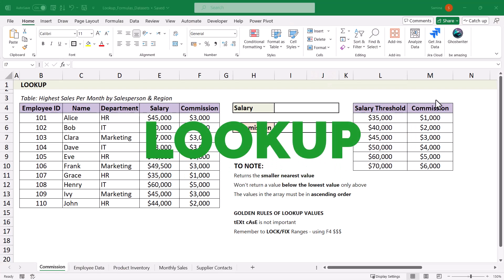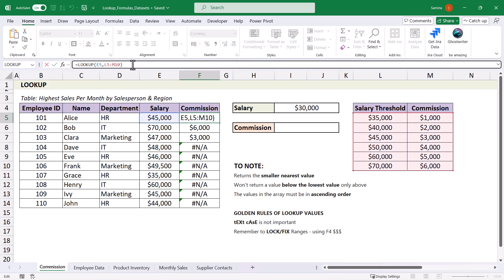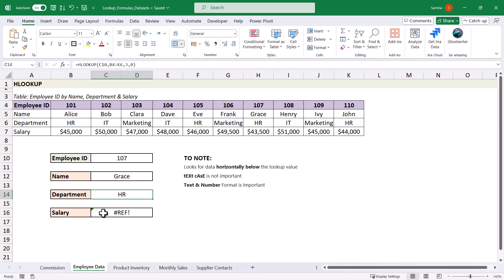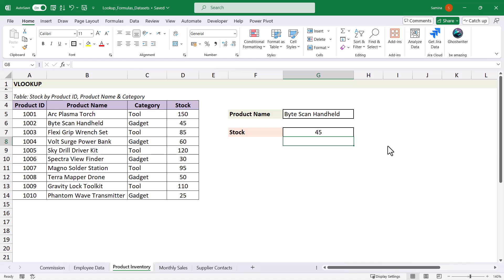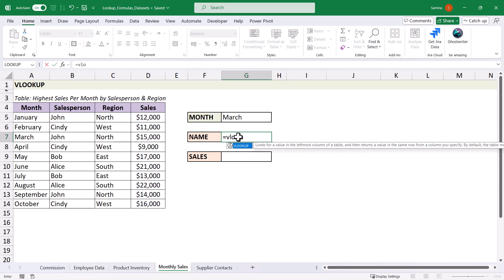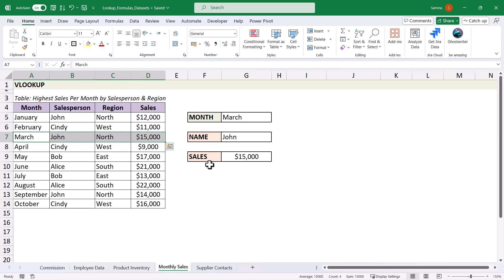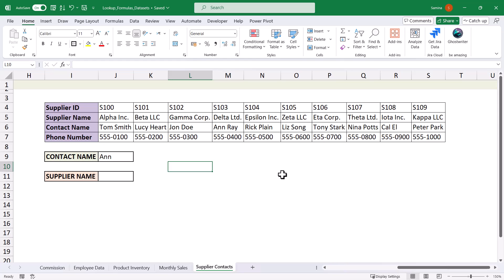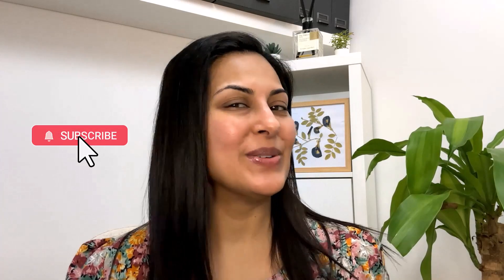Master Excel lookup function and fix quick errors: XLookup, VLookup, HLookup || Samina Ghori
Welcome to your comprehensive guide on mastering Microsoft Excel's lookup functions! 🚀 In this in-depth tutorial, we'll cover everything from fundamental concepts to advanced techniques in Excel lookups. This session is perfect for both beginners and seasoned users who want to enhance their Excel skills and solve the problems of errors.

Want to become an Excel pro? Look no further! In this must-watch video, learn how to master the essential Excel lookup functions - XLookup, VLookup, HLookup - and fix those pesky errors in a flash. Whether you're a beginner or need to brush up on your skills, this tutorial is perfect for anyone wanting to excel in spreadsheet management. Say goodbye to confusion and hello to efficiency as we walk you through step-by-step. Don't miss out on this comprehensive guide to streamline your data analysis and boost your Excel expertise. Watch now and elevate your spreadsheet game!